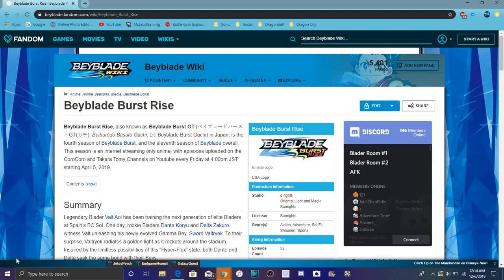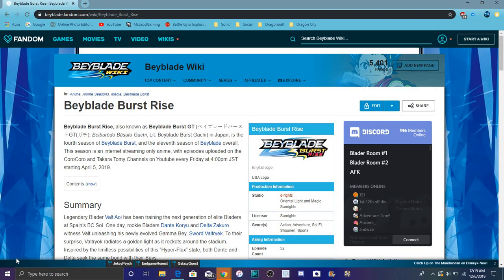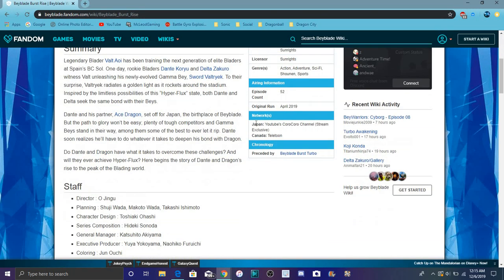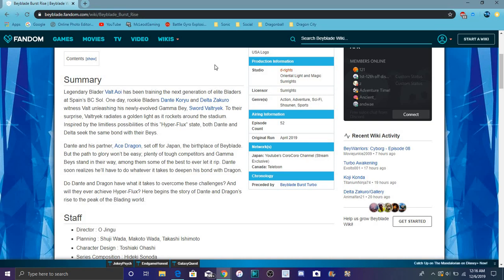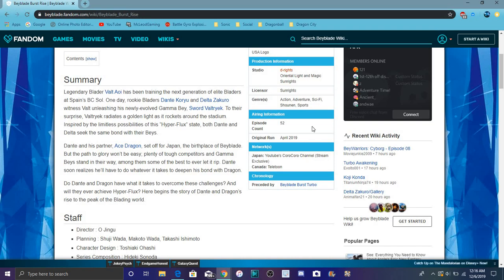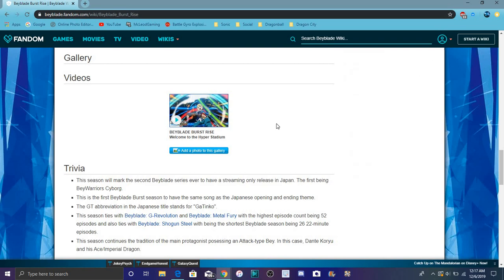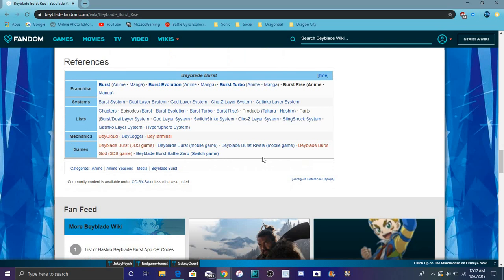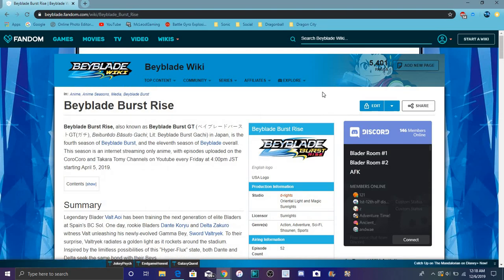THE RISE IS HERE BEYBLADE BURST RISE ENGLISH TRANSLATIONS ARE HERE All Info